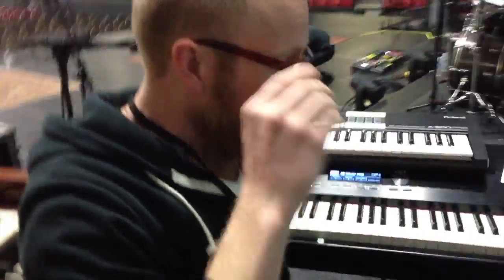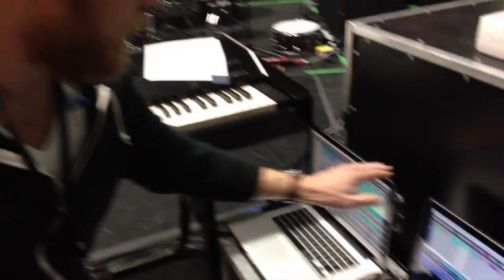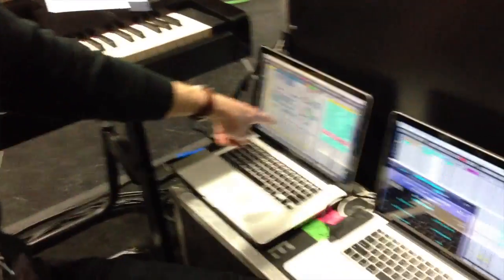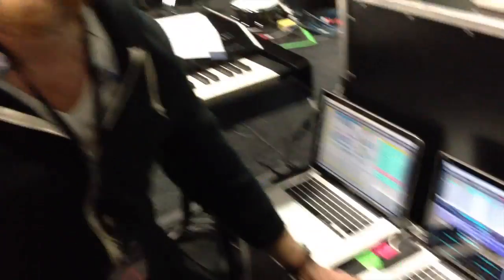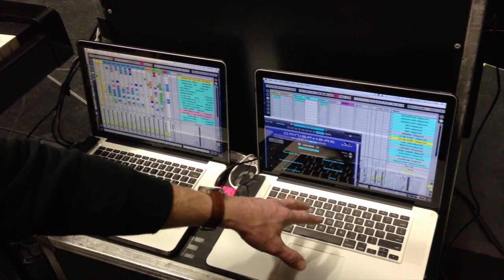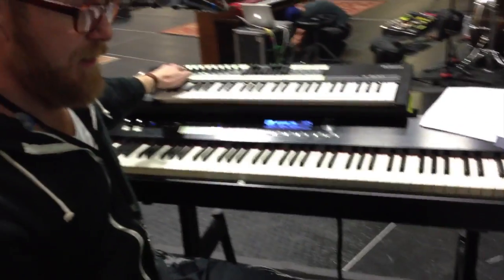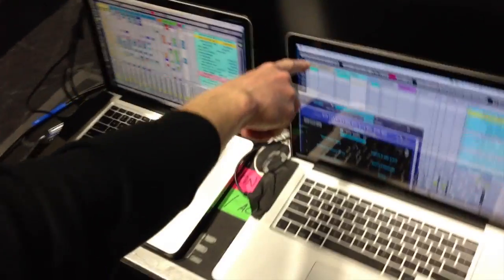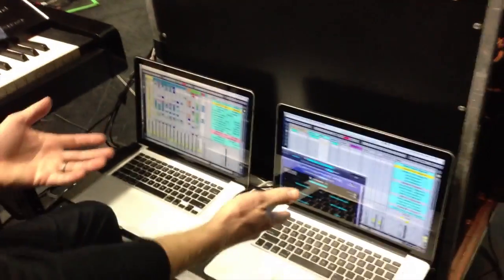iConnectMIDI User - Matt Gilder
Matt Gilder, MD for Chris Tomlin, describes his setup with iConnectMIDI and shares his thoughts about iConnectMIDI2+ and iConnectMIDI4+.